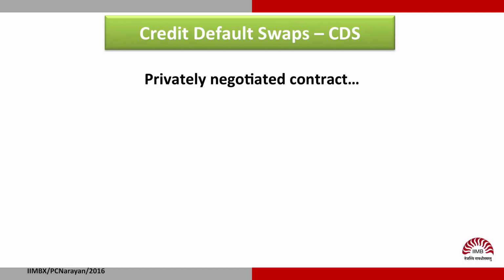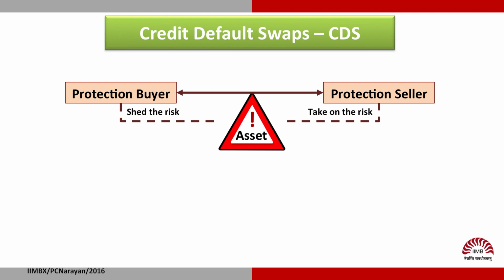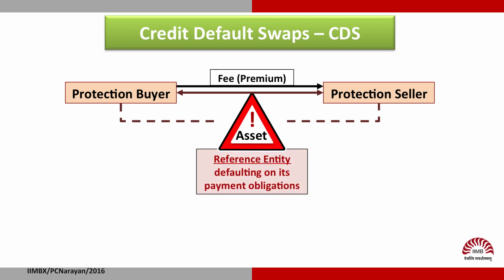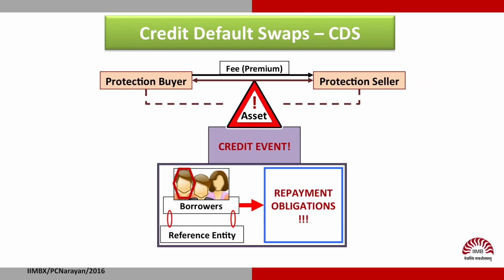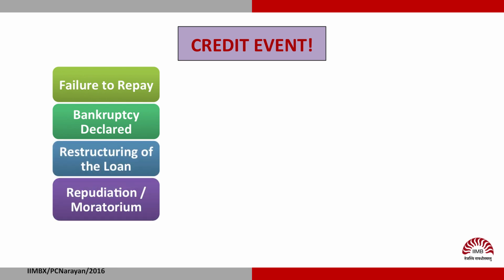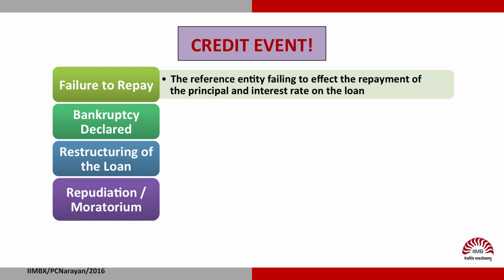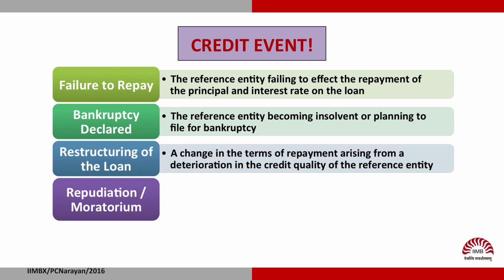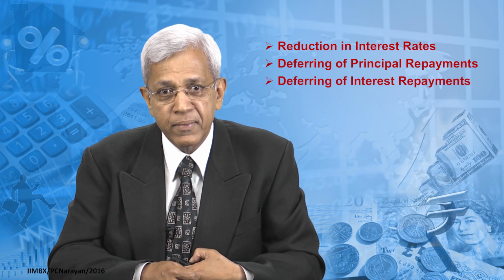IIMFC2022016-V009700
PCN_IBFM02_W04_C06.mp4